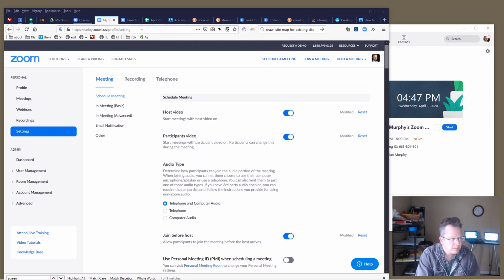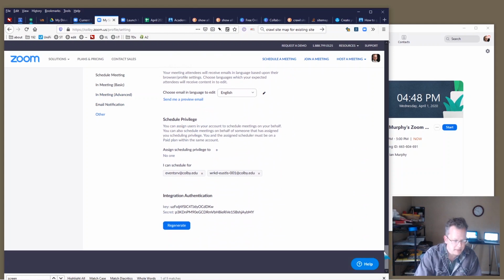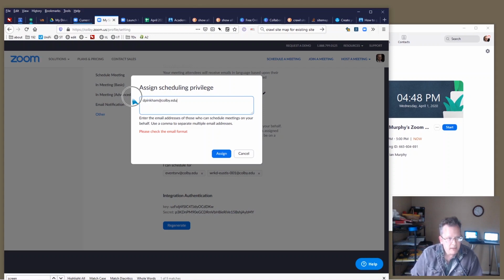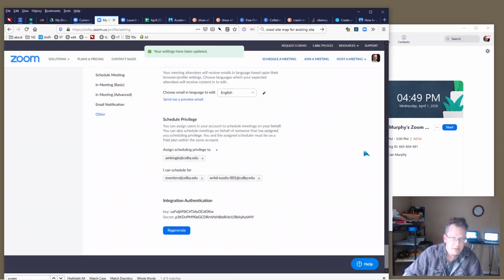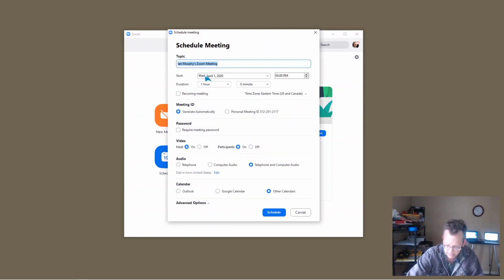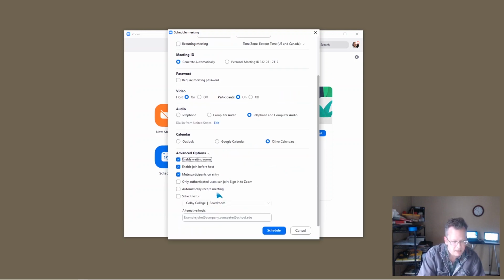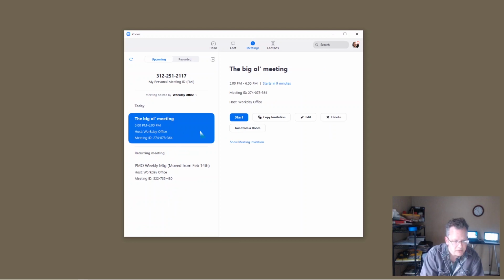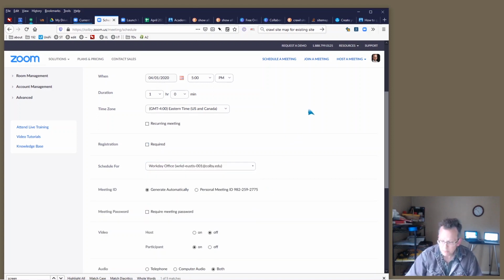Zoom - scheduling privilege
Workflow for one party to schedule meetings directly on the account of another party.